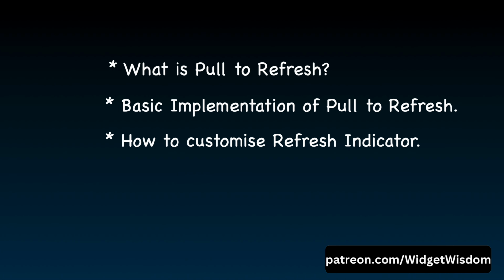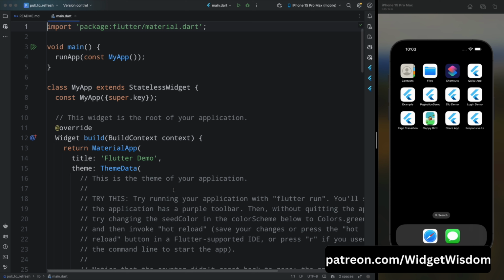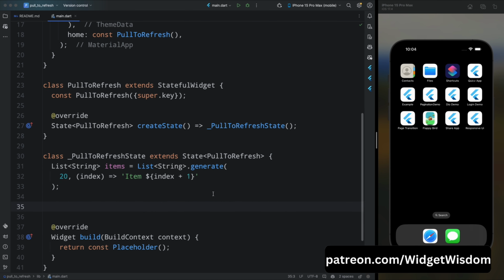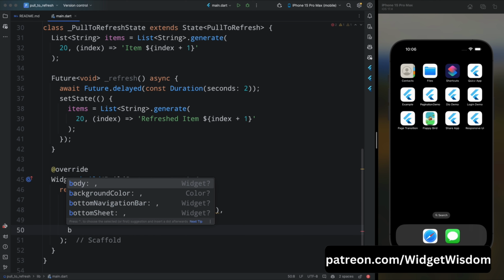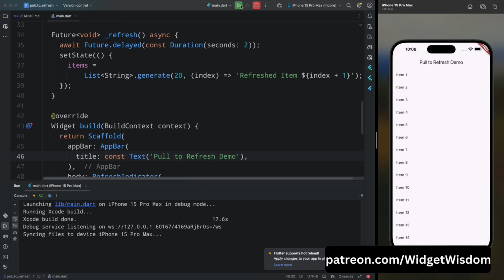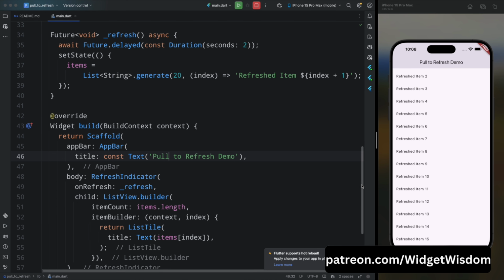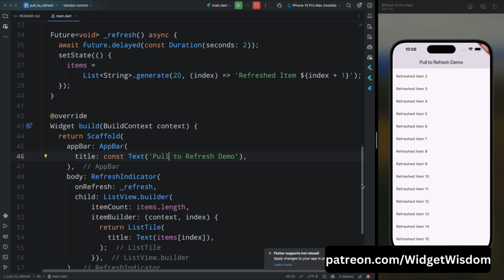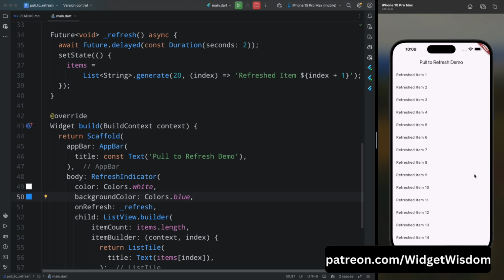Pull to Refresh in Flutter | Flutter Refresh Indicator